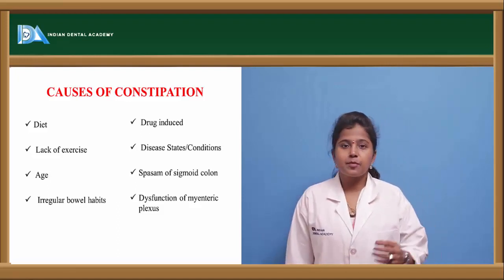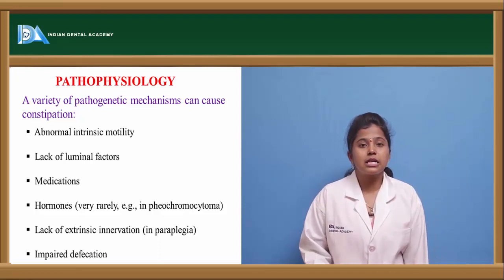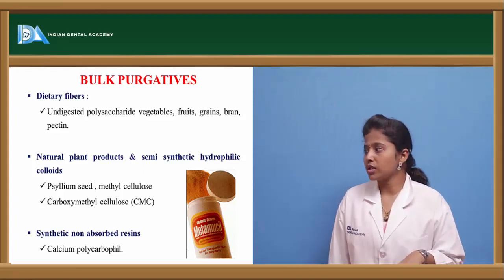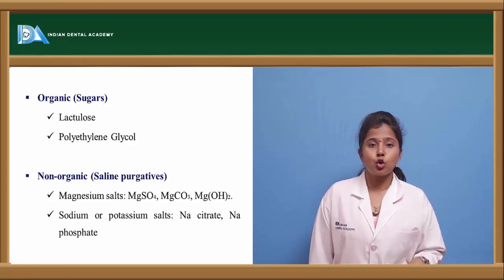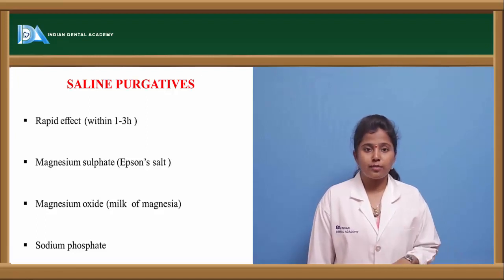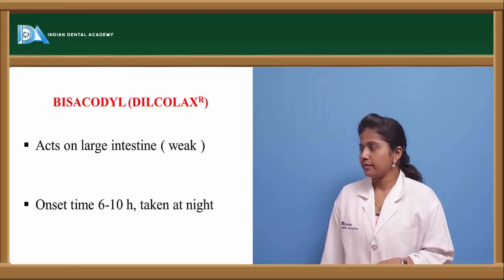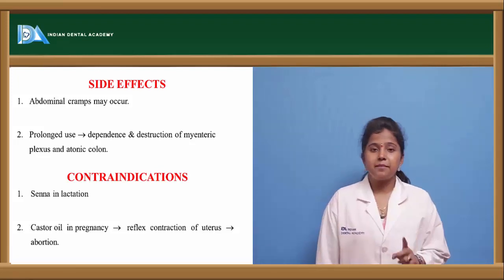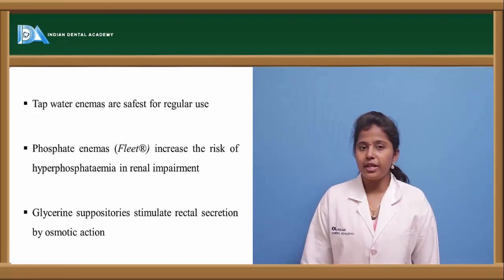Purgatives | Dental Pharmacology | Indian Dental Academy